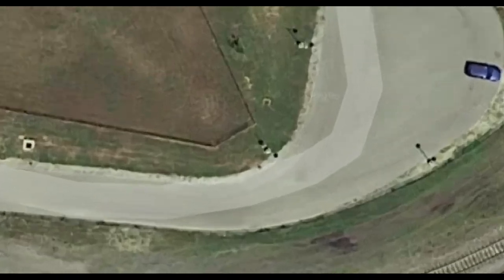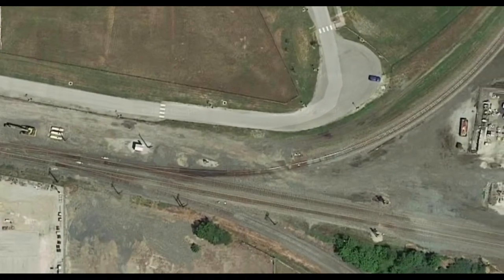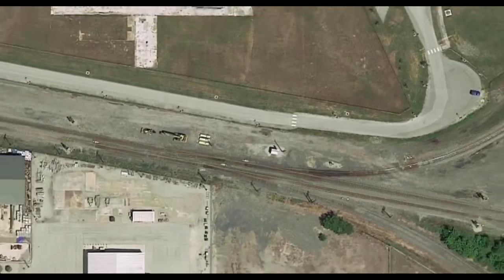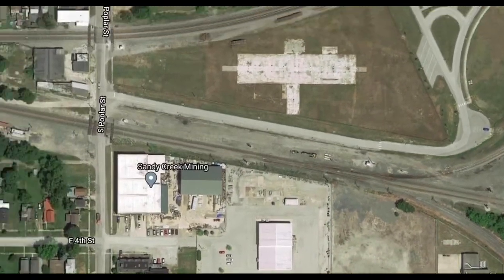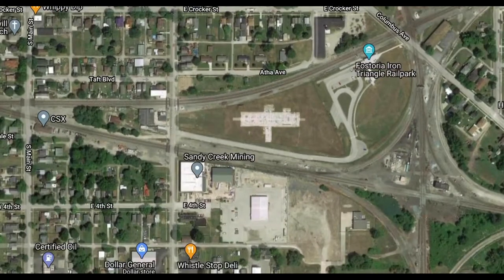CP 7001 SD70ACU leading & CP 7033 SD70ACU Trails On CSXT K636 Oil Crude At Fostoria Iron Triangle OH